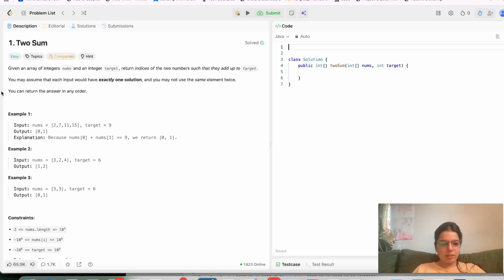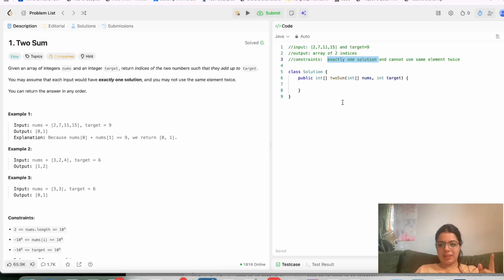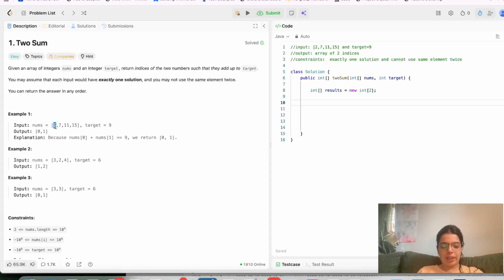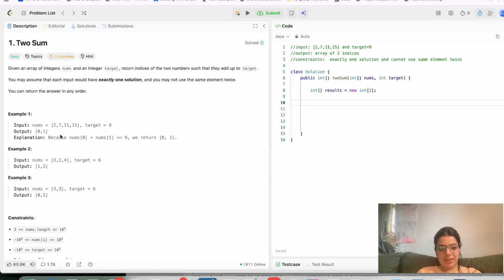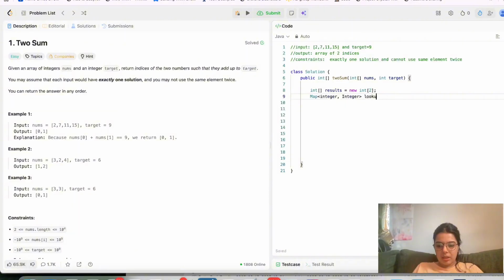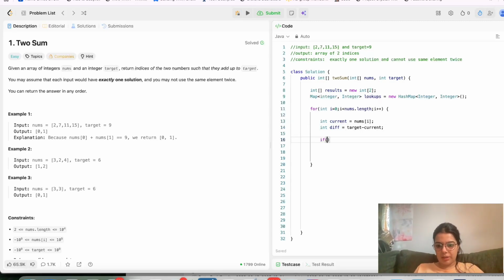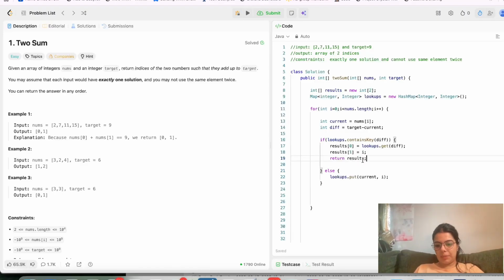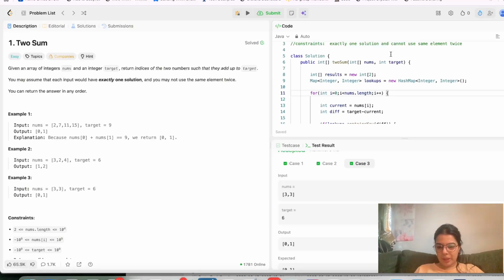Two Sum Explained Simply | Fastest Way to Solve the #1 Coding Interview Question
Today we’re breaking down Two Sum, one of the most popular and fundamental coding interview questions.
In this video, I’ll walk you through the intuition, the brute force approach, the optimal hash map solution, and the exact thought process interviewers want to hear.

Whether you’re practicing LeetCode, preparing for FAANG interviews, or brushing up on data structures and algorithms, this step-by-step explanation will help you understand why the solution works — not just memorize the code.

✨ What you’ll learn:

How to restate the problem clearly in an interview

Brute force vs optimal solution tradeoffs

The hash map trick that makes Two Sum O(n)

A clean, simple walkthrough of an example

👩‍💻 Code (Python):

def twoSum(nums, target):
    seen = {}
    for i, num in enumerate(nums):
        diff = target - num
        if diff in seen:
            return [seen[diff], i]
        seen[num] = i
    return None

I post clear, friendly explanations of coding interview questions, DSA patterns, and system design concepts — perfect for beginners and experienced engineers preparing for tech interviews.

🔎 Timestamps

00:00 Introduction
00:12 Problem restatement
01:00 Brute force approach
02:15 Optimal hash map solution
04:00 Example walkthrough
05:20 Time & space complexity
06:00 Final thoughts

Reverse Linked List (Explained Clearly)

Binary Search Trick

System Design for Beginners